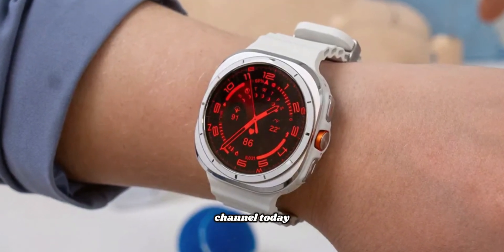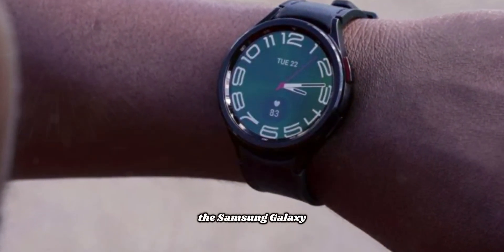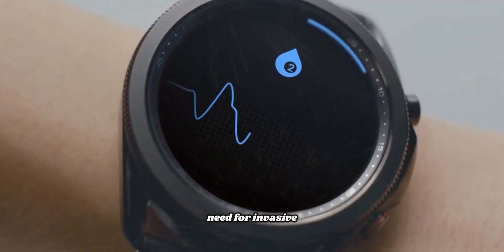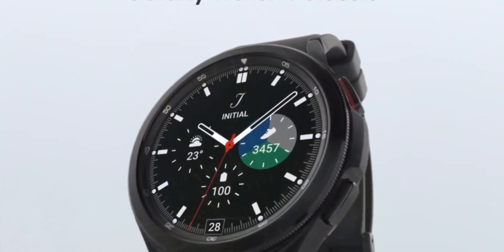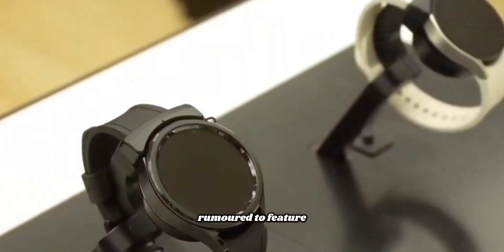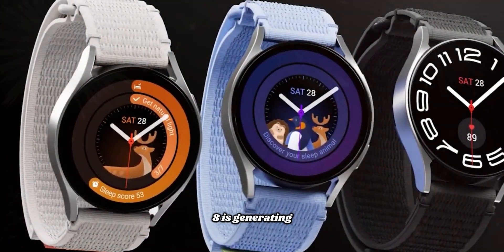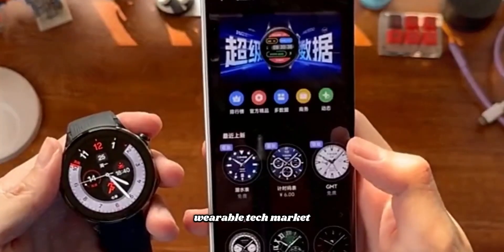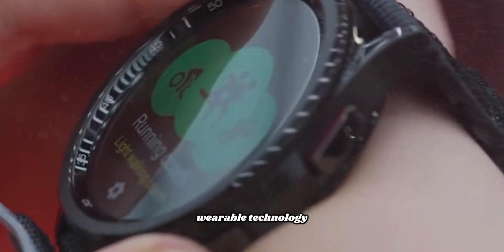Galaxy Watch 8 Classic: The Comeback of Rotating Bezel & Next-Gen Features!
Galaxy Watch 8 Classic is here! Dive into the world of wearable technology as we explore the return of the Classic model with its iconic physical rotating bezel. Discover the groundbreaking health tracking features, including non-invasive blood glucose monitoring, and the state-of-the-art Micro-LED screen. We'll also discuss the sleek new square-ish design and the anticipated launch in the summer of 2025. Don't miss out on this deep dive into what could be the best smartwatch of the year!